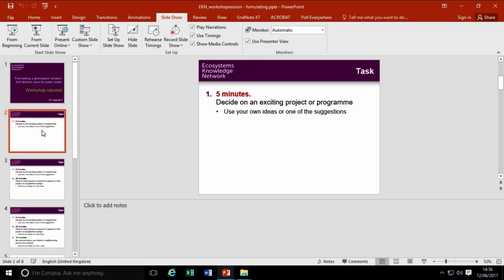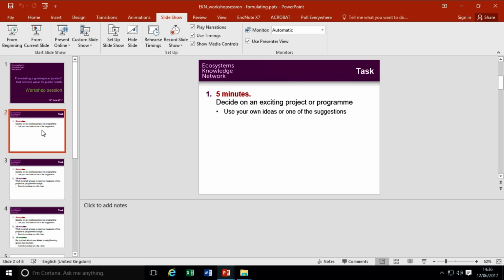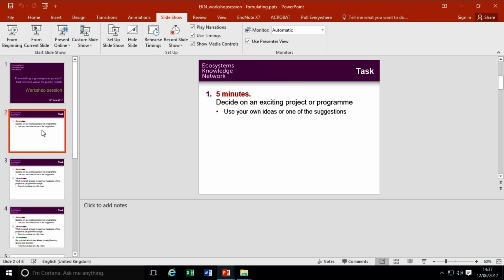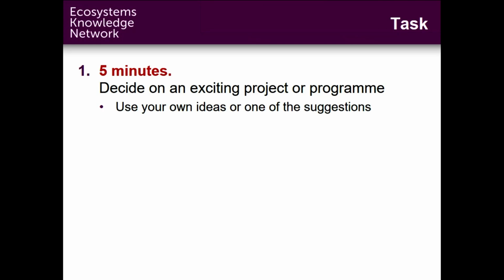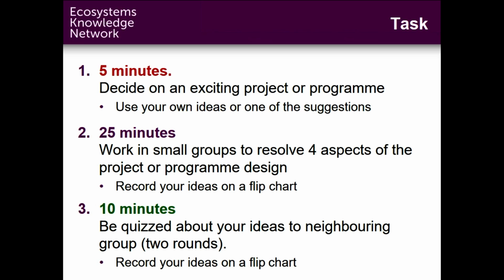Making a case for the environment Workshop - Green Spaces Conference 2017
Held at Leeds Beckett University (Funded by Health and Carnegie) 12th June 2017
Delivered by Bruce Howard